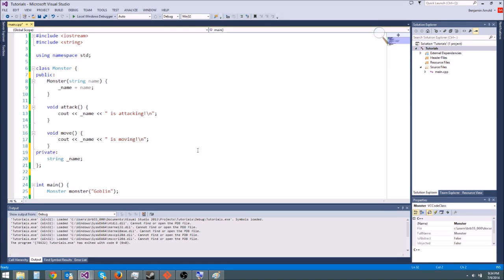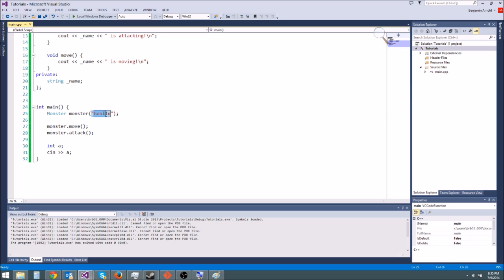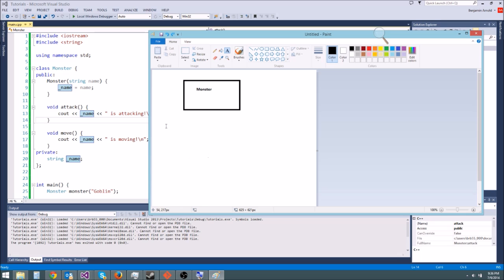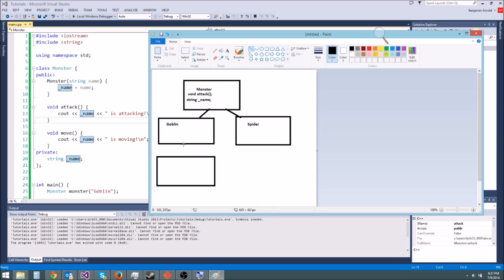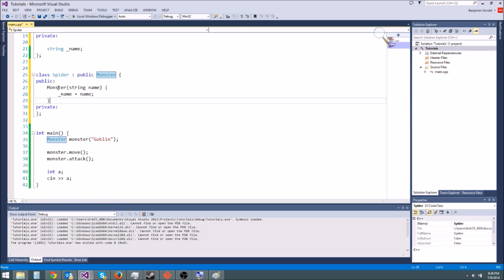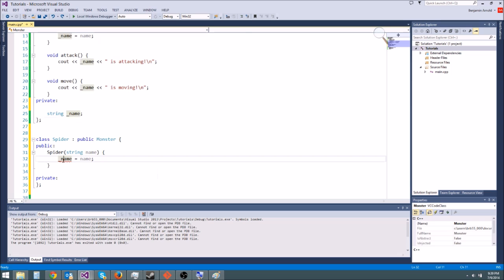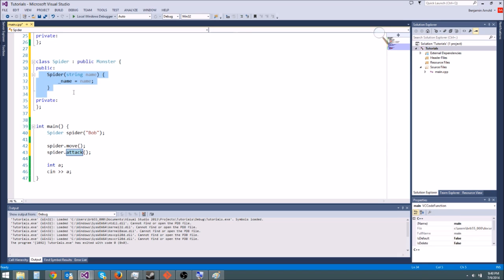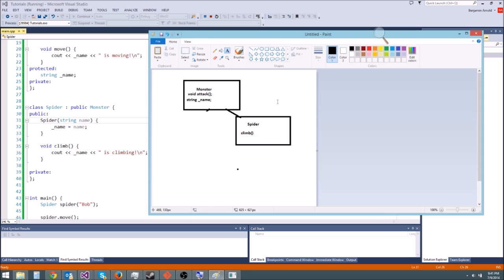C++/Game Tutorial 31: Inheritance!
In this tutorial we learn about inheritance! Classes can inherit from each other, and the derived class will be able to use the public and protected members of the base class! Here is some further reading